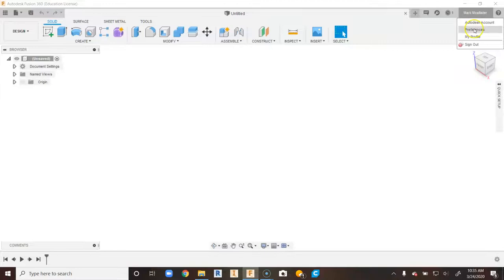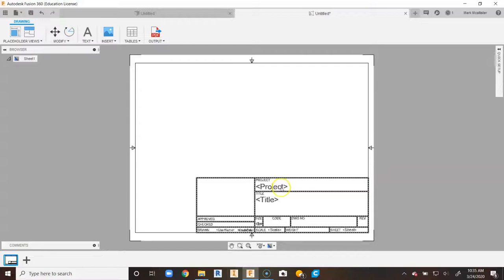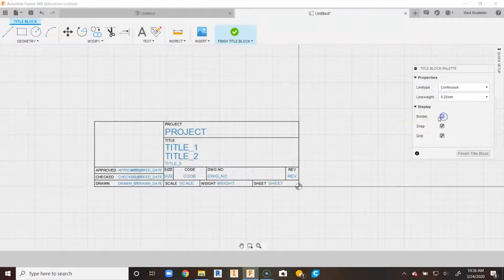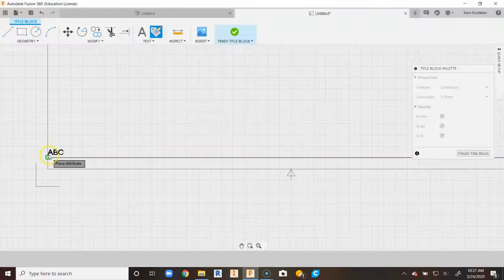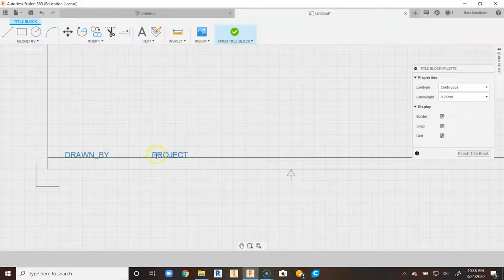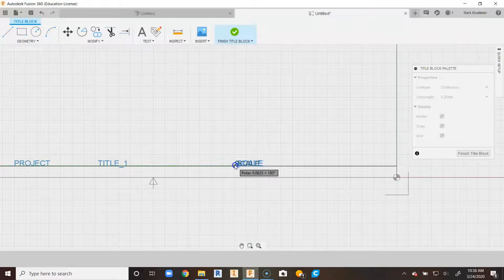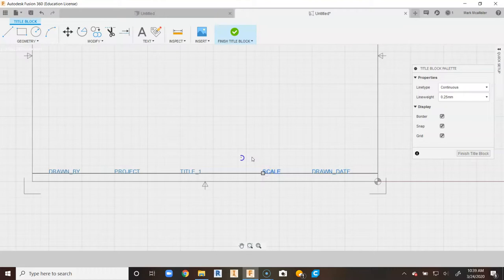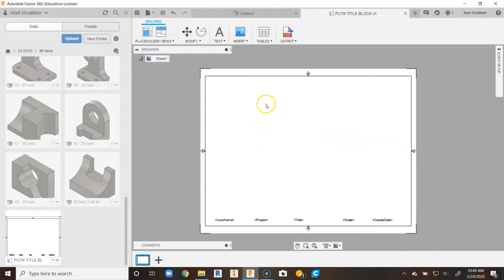Creating a Drawing Template in Fusion360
How to create a drawing template in Fusion360